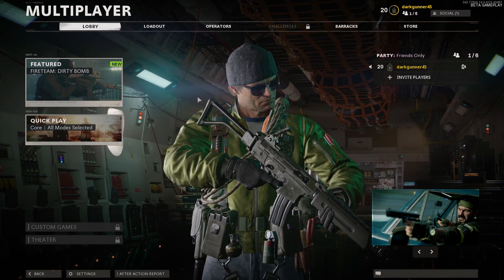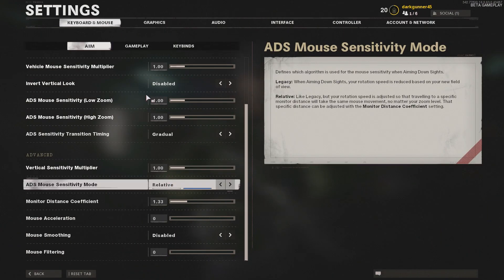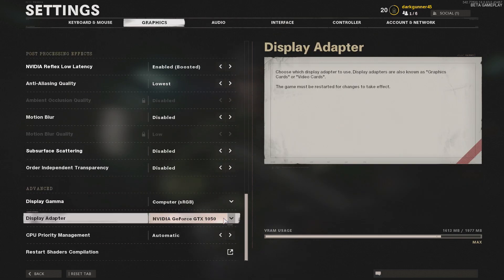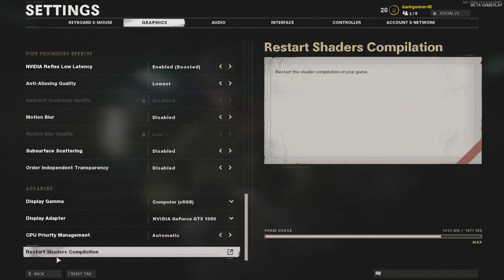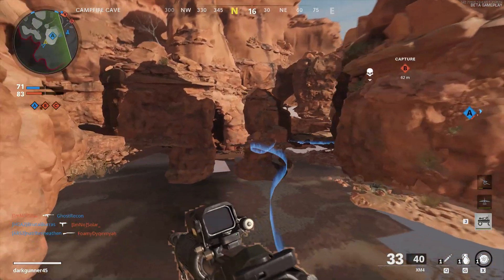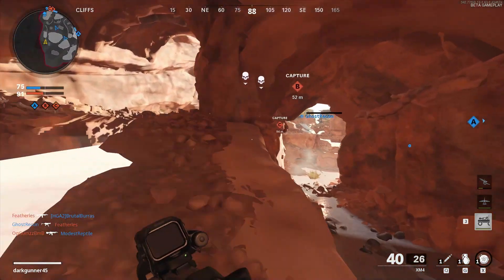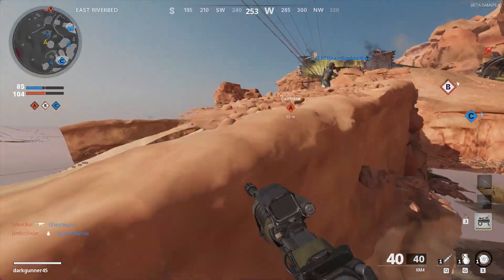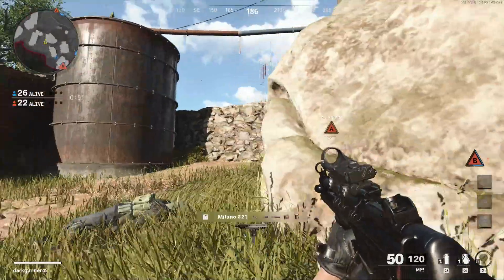How To Fix Glitches/Disappearing Map In COD Cold War Beta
In this video, ill be giving a step-by-step guide on how to get rid of or fix your graphical glitches in-game such as map disappearing or despawning. This isn't 100% fix because every computer is different and every one computer experiences different problems but I seek to help who are like me with this same problem. Hope you guys enjoy the video in call of duty cold war beta.